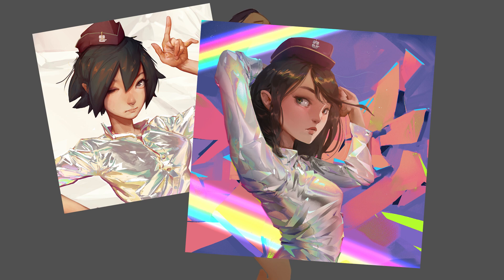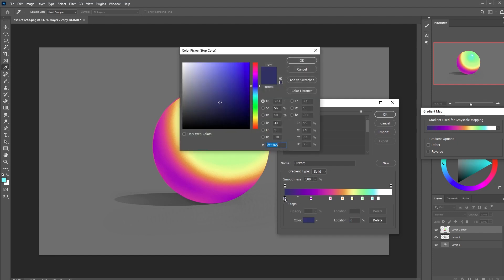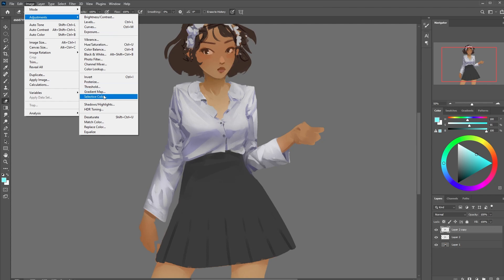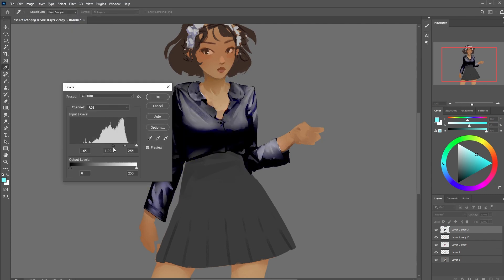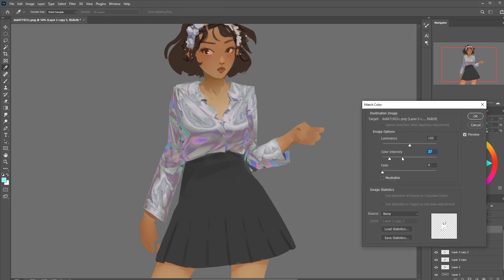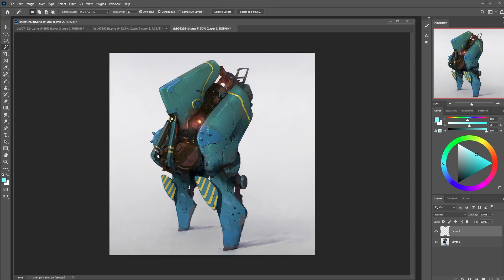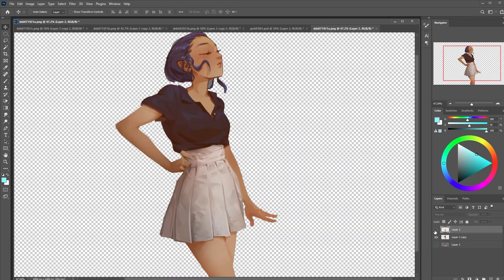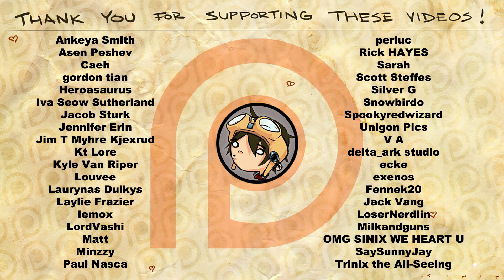Holographic Clothing Tutorial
Teaching everyone how to create fun holographic and prismatic surface effects in your art.  Also covers turning things into gold and other silly tricks.  Try it out!  It's fun.  This video is done using Photoshop this time.

Instagram is @sinixdesign